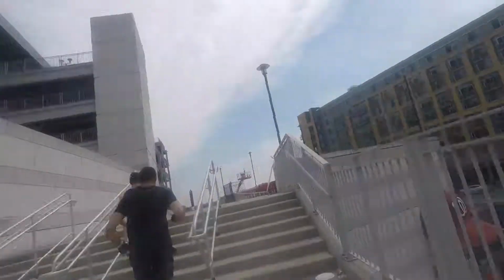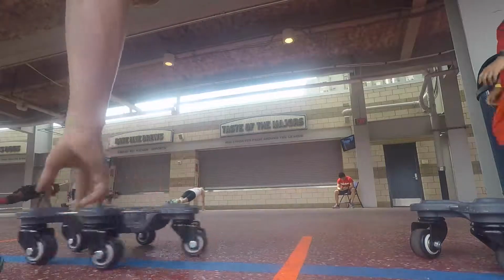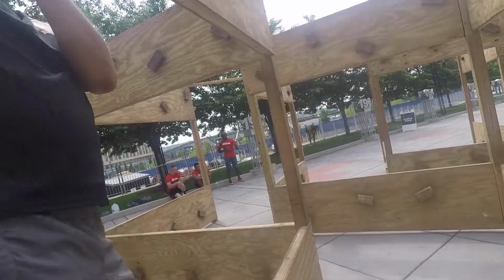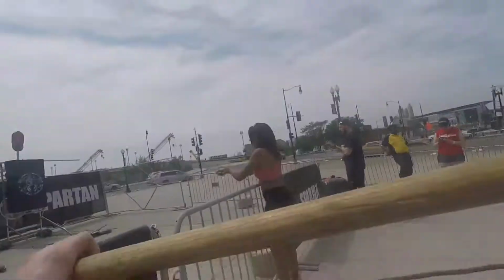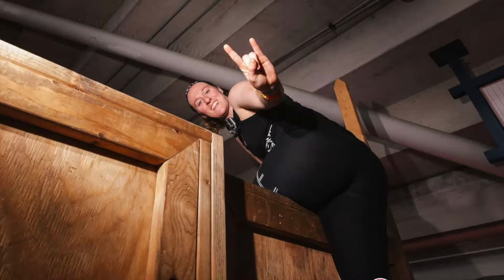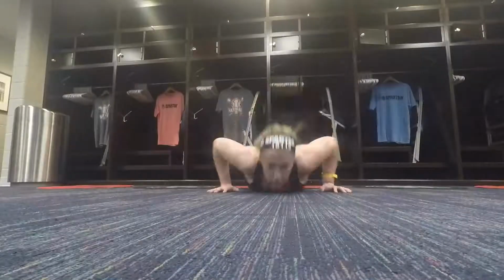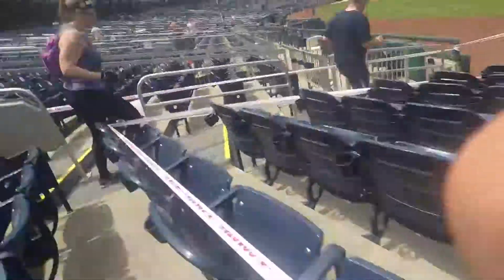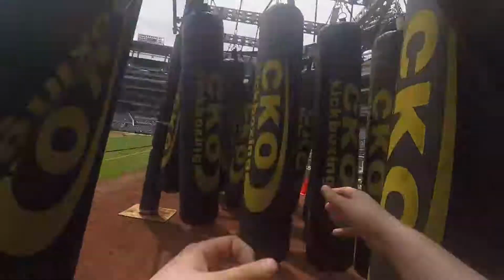Nationals Park Spartan Sprint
Last week, I completed my first Stadium Sprint. Here is my experience with the race and you can see the differences between a stadium sprint and a traditional sprint. If you thing you aren't cut out for a regular sprint, this is definitely the way to go. All the fun of a traditional course in a cool new environment.